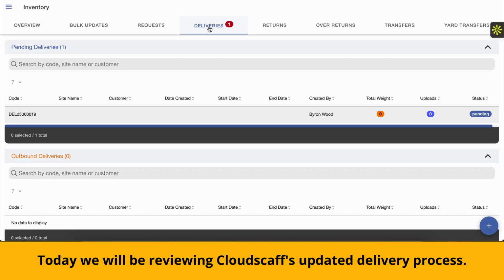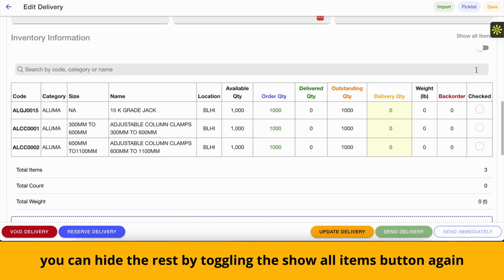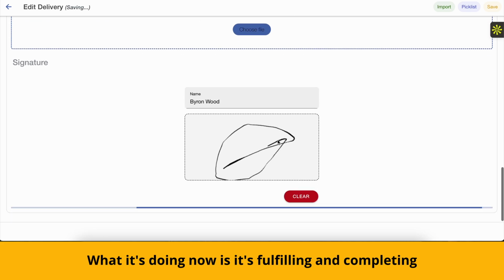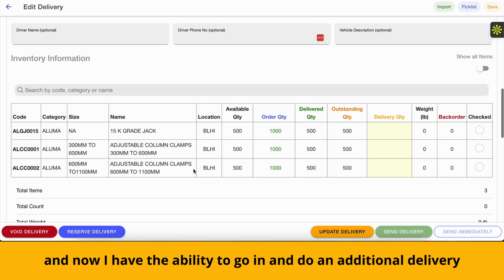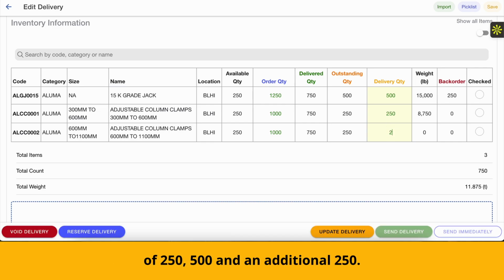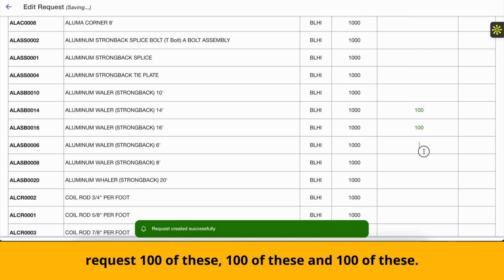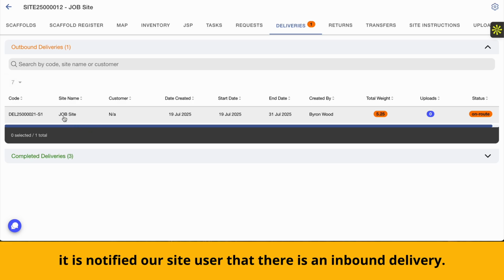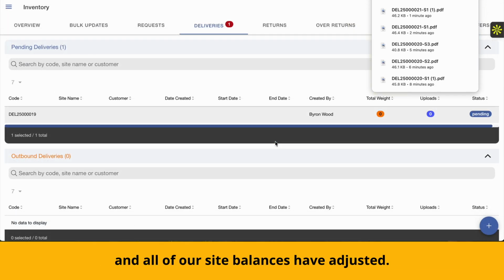Cloudscaff Split Deliveries: Complete Tutorial - Track Multiple Shipments from One Order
Learn Cloudscaff's Updated Split Delivery Process.

In this comprehensive tutorial, you'll master Cloudscaff's new split delivery feature that allows you to divide large orders into multiple shipments while maintaining complete tracking and control.

✅ How to create deliveries with order quantities
✅ Setting up split deliveries for multiple truckloads
✅ Tracking outstanding balances and delivered quantities
✅ Managing delivery documentation with split identifiers (S1, S2, S3)
✅ Processing site inventory requests automatically
✅ Using the two-step signature process for delivery confirmation

**Perfect for:**
- Inventory managers
- Site coordinators
- Cloudscaff administrators

- Order quantity tracking
- Delivered quantity monitoring
- Outstanding quantity management
- Split delivery history
- Automatic inventory request processing
- Site-to-office workflow integration

📋 **Timestamps below for easy navigation!**

0:00 Introduction to Split Deliveries
0:04 Creating New Deliveries - Job Site Setup
0:23 Understanding New Inventory Fields
0:50 Setting Order Quantities
1:29 Single vs Split Delivery Options
1:35 Creating Your First Split Delivery
2:16 Split Delivery Confirmation & Tracking
2:33 Accessing Original Delivery for Additional Splits
3:05 Order Quantity Adjustments
3:35 Processing Second Split Delivery (S2)
4:12 Completing Final Split Delivery (S3)
6:00 Split Delivery Process Summary
6:16 Site Inventory Request Process
7:28 Head Office Request Approval
8:03 Auto-Generated Delivery from Request
8:33 Traditional Send Process vs Instant Send
9:29 Site Receipt & Two-Step Confirmation
9:49 Managing Outstanding Balances
10:16 Adding Components to Existing Orders
10:33 Final Delivery Completion